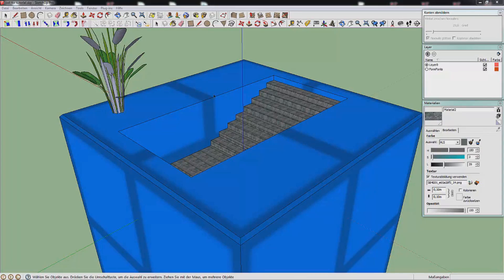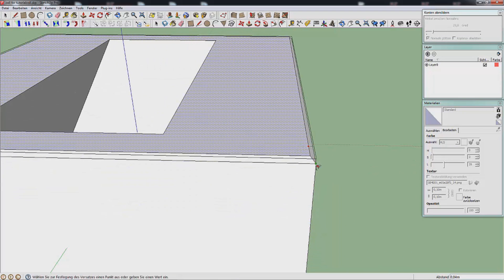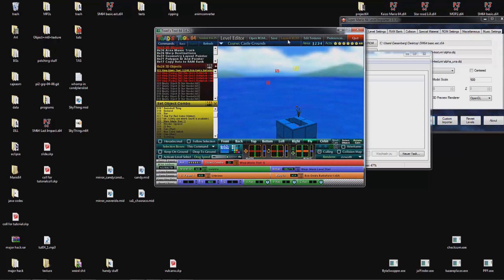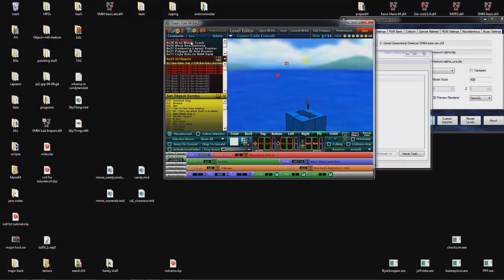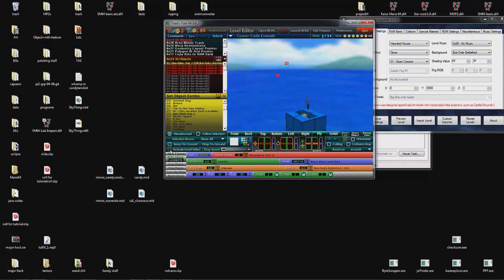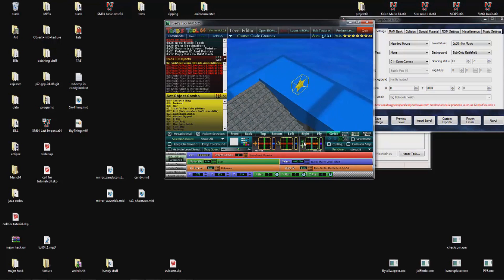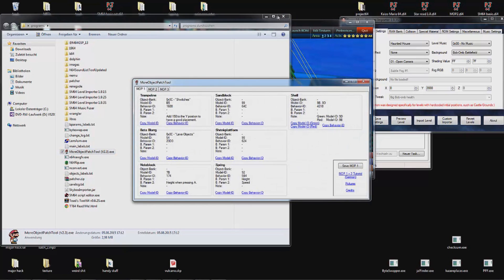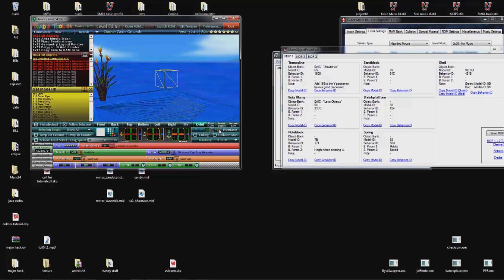SM64 modding tutorial 04 - Collision map & Toads Tool (beginners)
Pretty boring basic stuff, you still got to know this if you want to create custom courses though. Always use collisionmaps, even if it's just a slight difference.
As you might notice, ToadsTool is not the best of programs, but there is no alternative yet, so we will stick to this thing.